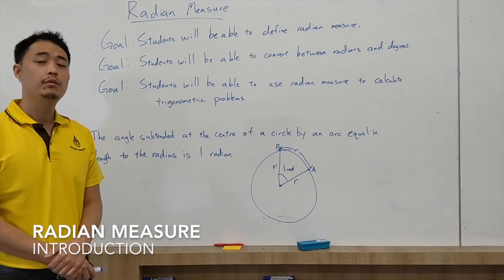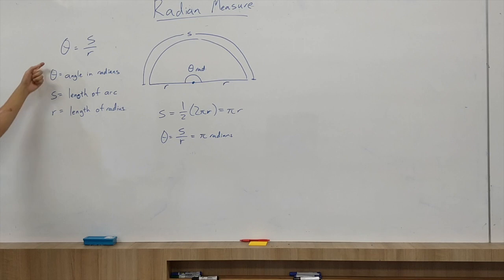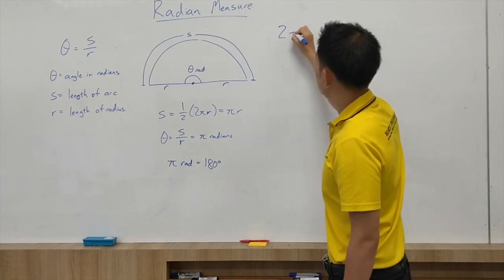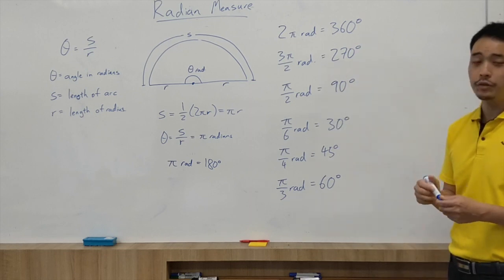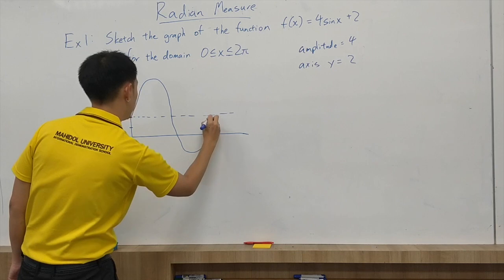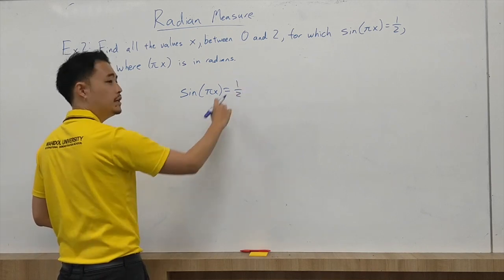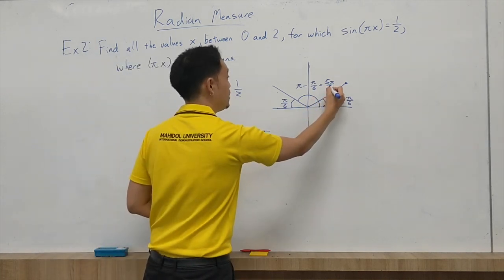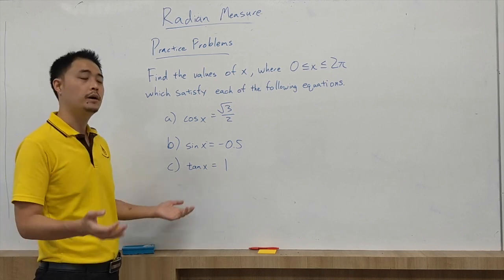Circular Measure 1